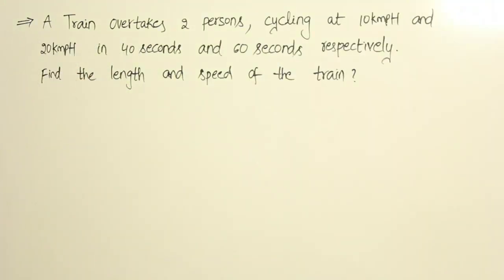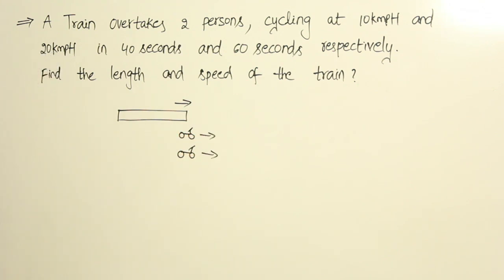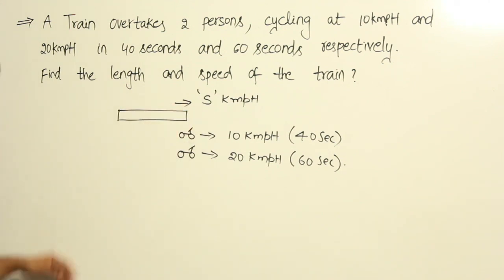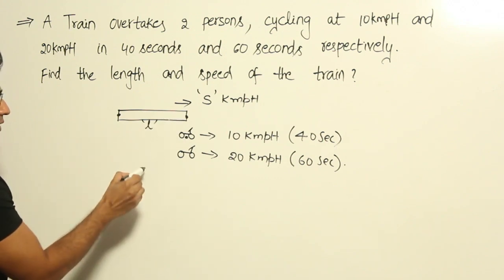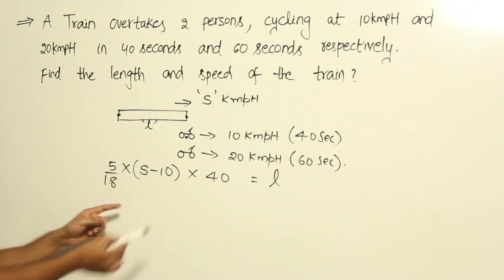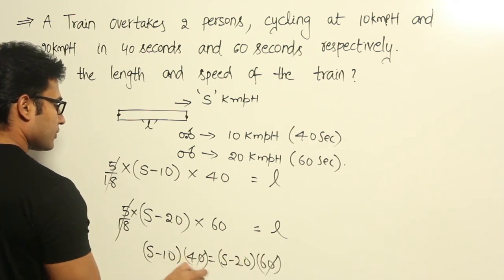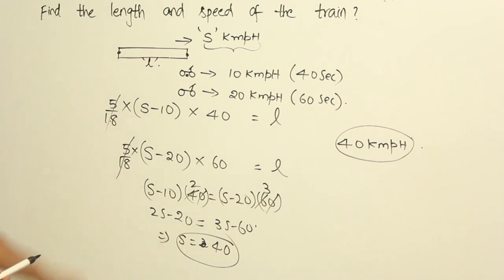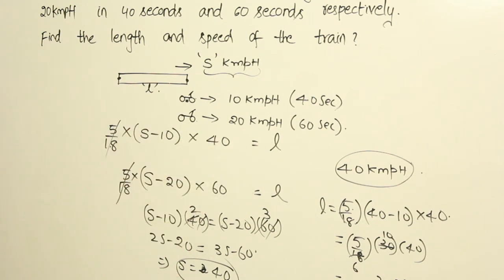Aptitude | Time & Distance | Example 7 on Trains | Ravindrababu Ravula | Free GATE CS Classes